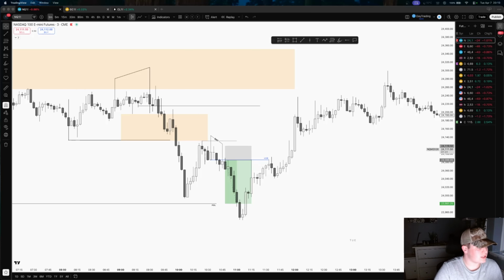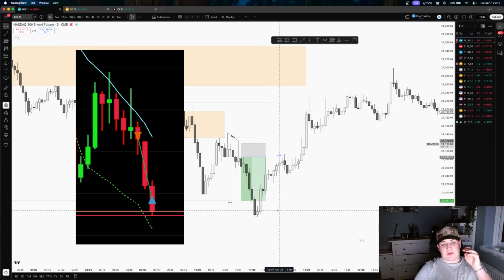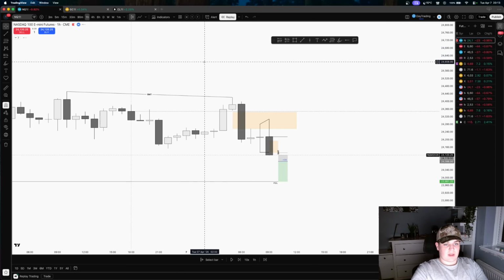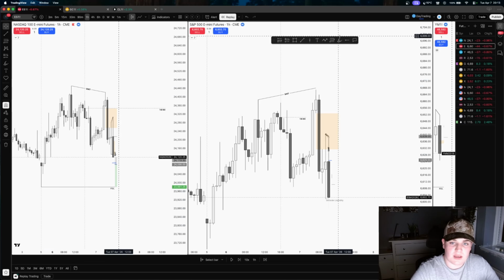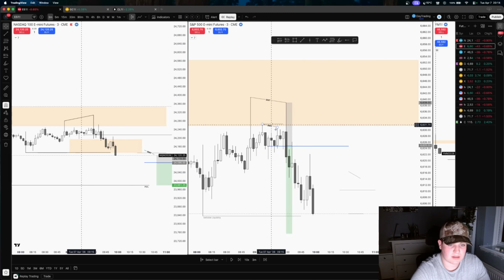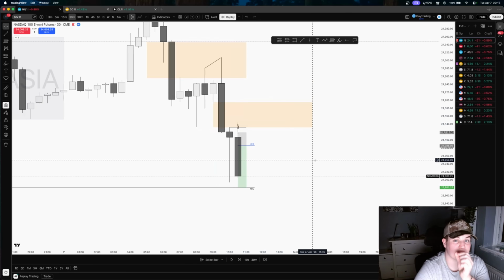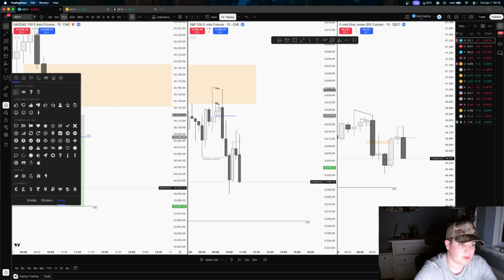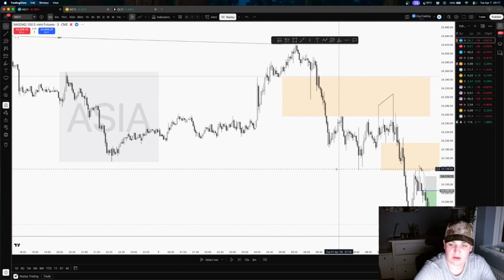How I made $1,861.90 Trading $NQ | ICT Concepts